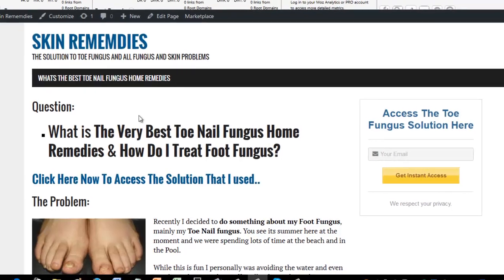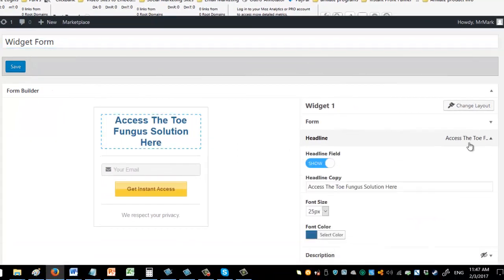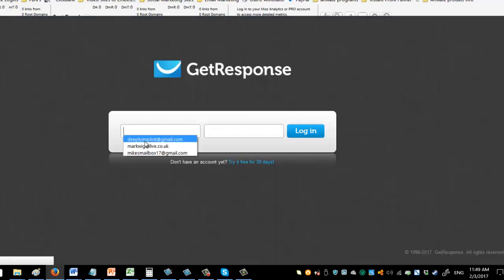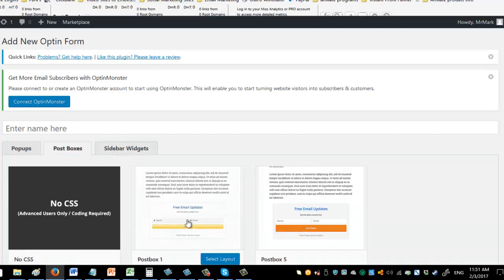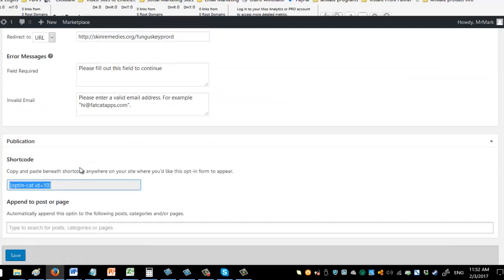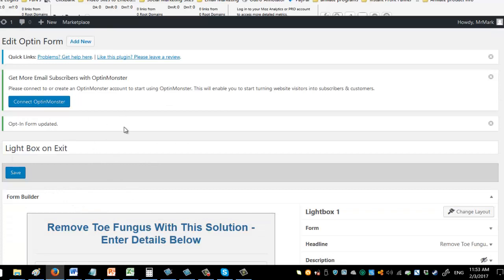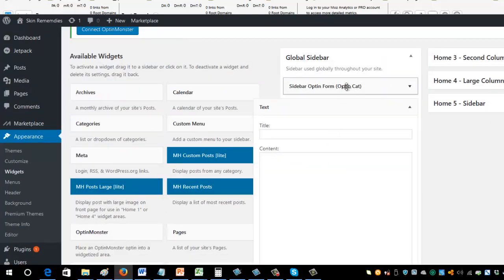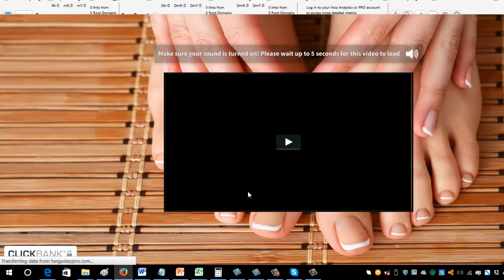Clickbank Free Course Lesson 2-3 Info Page & Optin